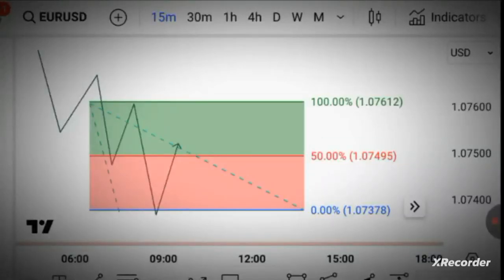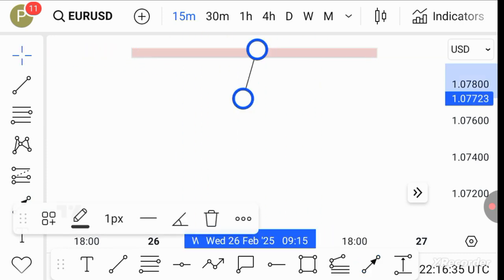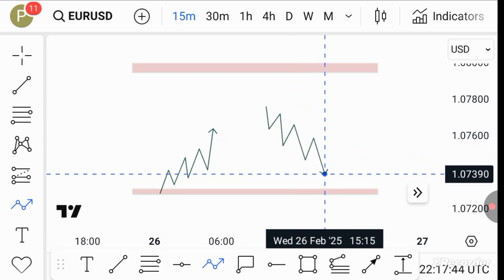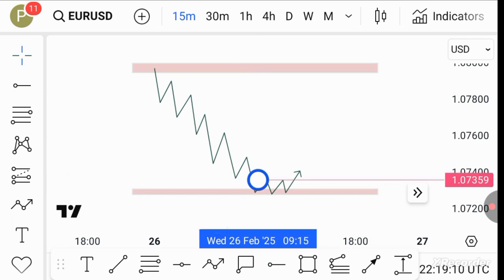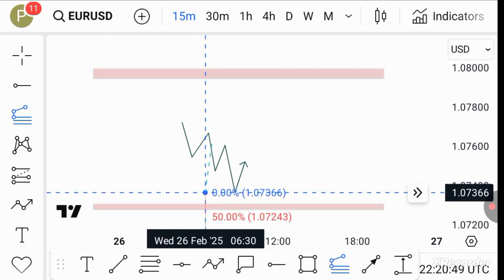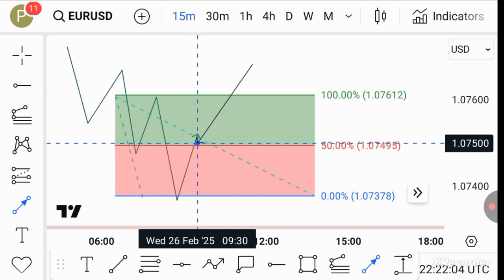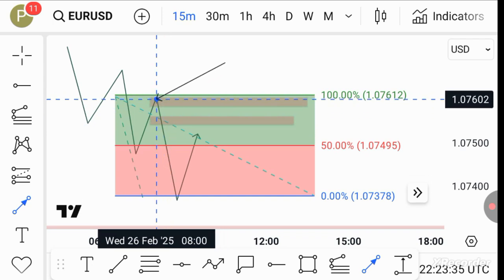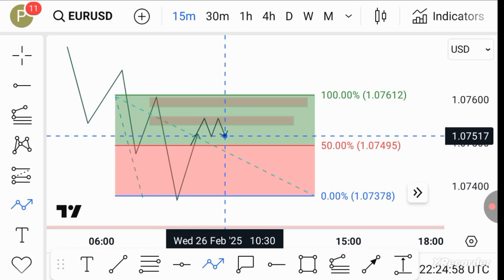STEP-by-STEP PROFESSIONAL FOREX TRADING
FOREX TRADING STRATEGY: How to Trade with Fair Value Gap (FVG), Order Blocks (OB), and Support & Resistance | Smart Money Concept

Learn how to trade the Forex market like a pro using the powerful Smart Money Concept strategy! In this step-by-step guide, I'll show you how to identify and trade with Fair Value Gaps (FVG), Order Blocks (OB), and Support & Resistance levels.

This advanced Forex trading strategy is based on the Smart Money Concept, which reveals the footprints of institutional traders and helps you trade in harmony with the market. By combining FVG, OB, and Support & Resistance analysis, you'll be able to:

Identify high-probability trading opportunities
Analyze market structure and sentiment
Make informed trading decisions with confidence

Whether you're a beginner or an experienced trader, this video will provide you with a comprehensive understanding of the Smart Money Concept strategy and how to apply it to your Forex trading.

So, watch now and start trading like a Smart Money trader!